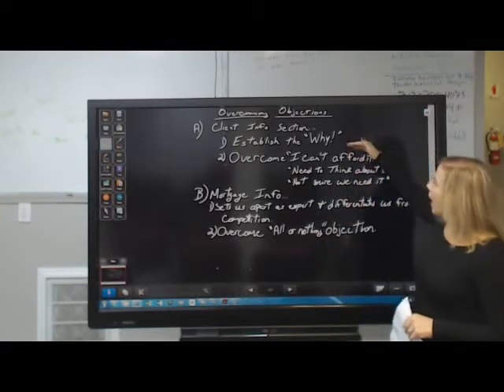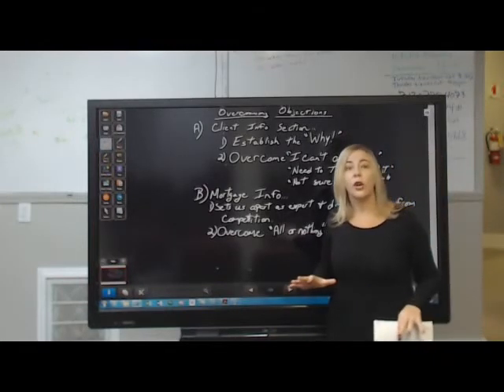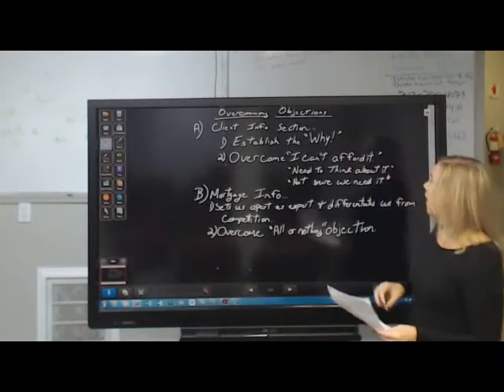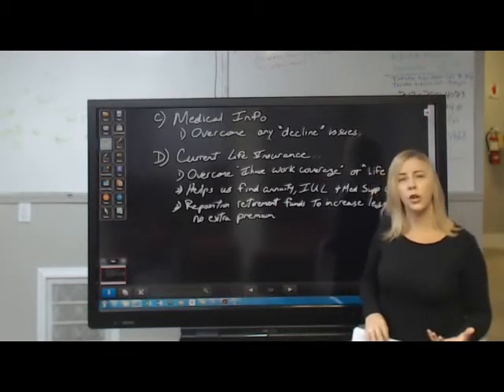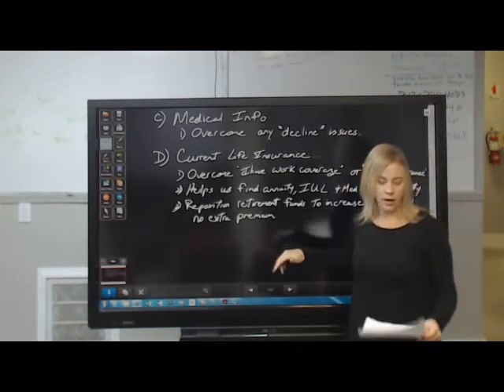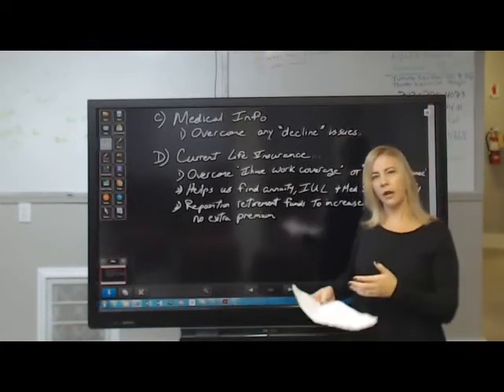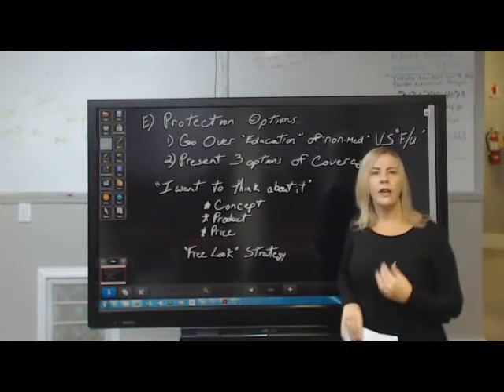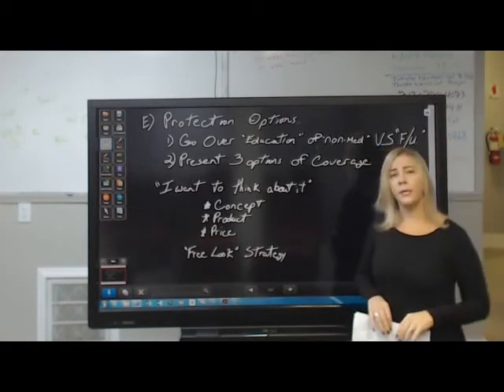Client Worksheet Training w/ Linda Lampasso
Linda goes over everything you need to know about the client worksheet and presentation methods to help the client when in the home!